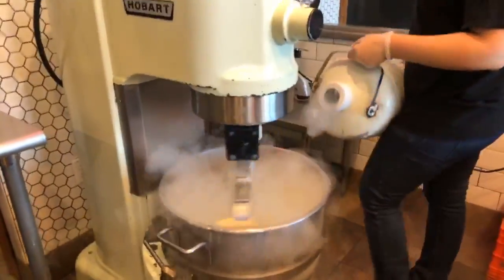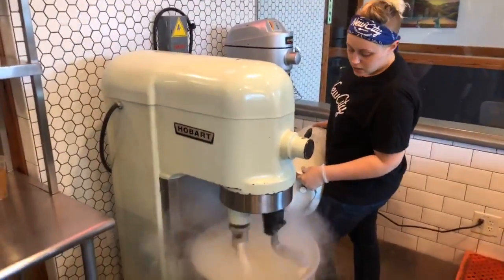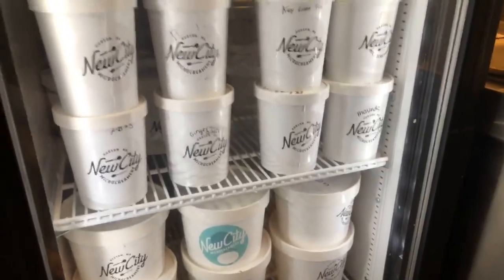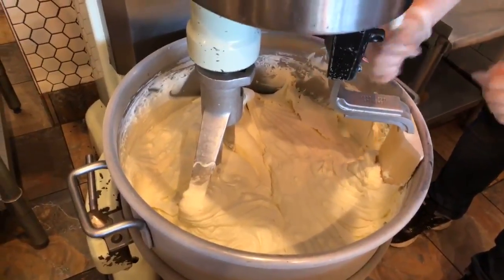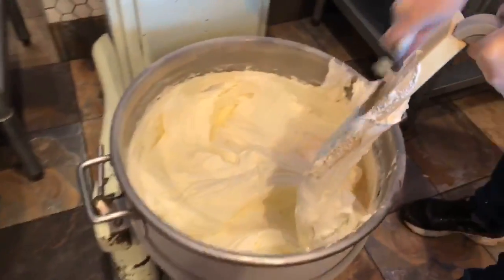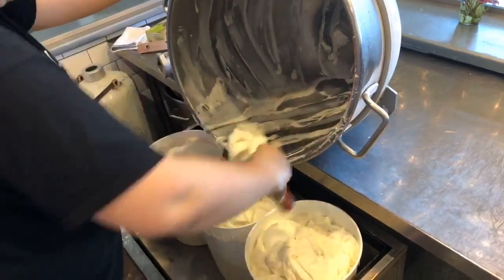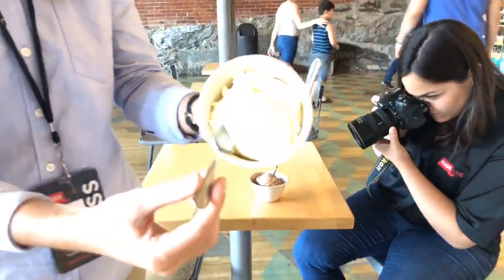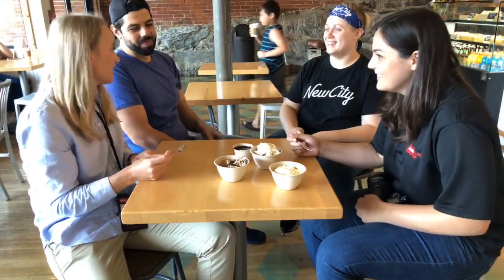Best of Mass Ice Cream: New City Microcreamery in Hudson, Massachusetts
Kit Maher and Meredith Perri of MassLive visit New City Microcreamery in Hudson to talk about what makes their ice cream one of the best in the area.